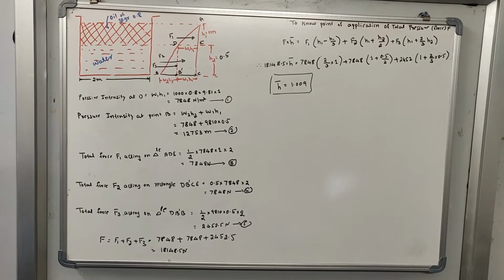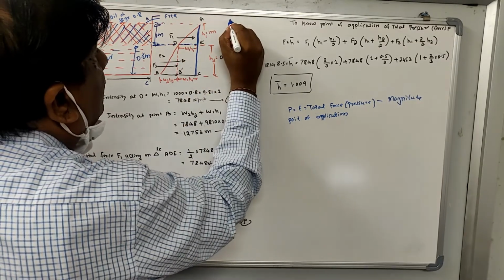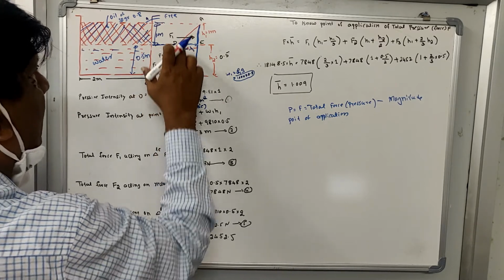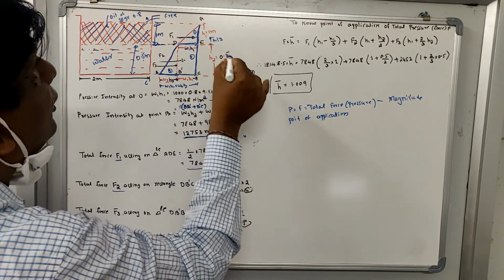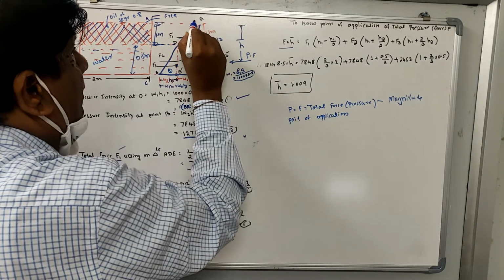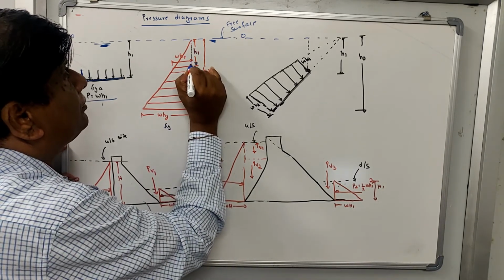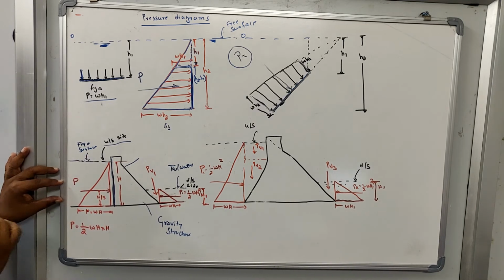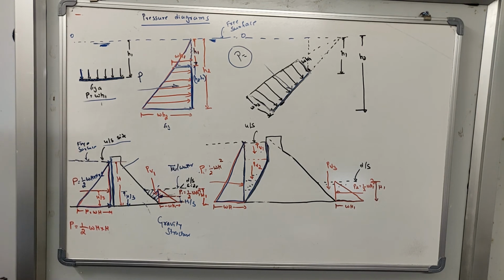Lecture 18| module 2| FM| 21 oct 2020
Discussion of pressure distribution on hydraulic structures and numerical problems.